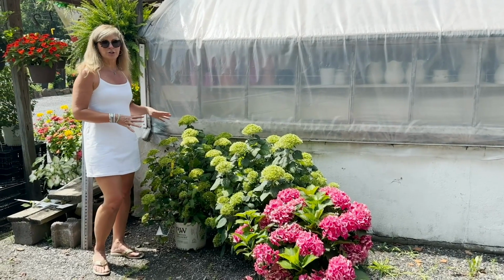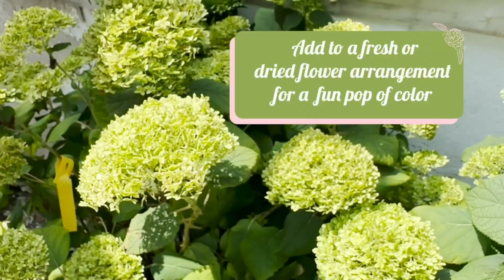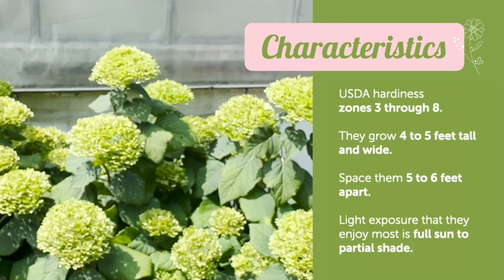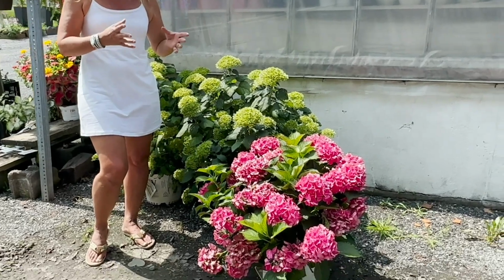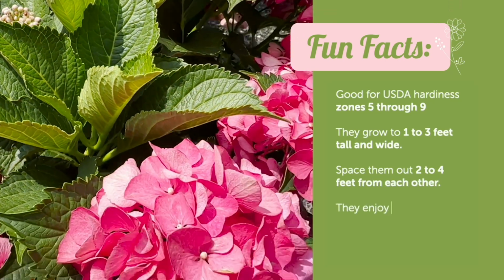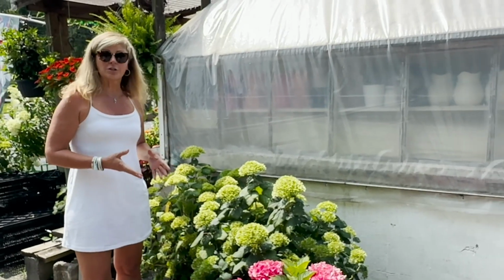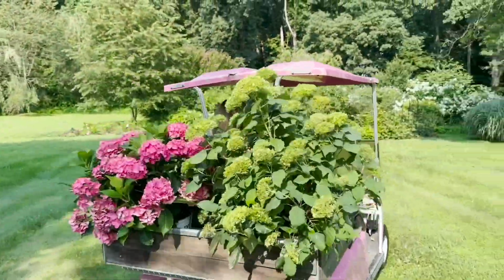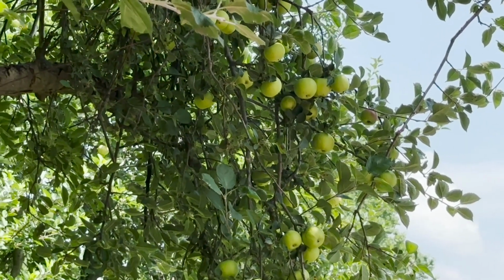Proven Winners Hydrangea Haul | Kelly Lehman's Top Gardening Picks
In this captivating video, join me, Kelly Lehman, as I take you on a delightful journey to Perna’s Flowers in Princetone NJ, where I uncover the most stunning Proven Winners Hydrangea collection. Prepare to be amazed as I share my latest hydrangea haul, revealing the secrets to selecting the most vibrant and beautiful blooms.

Get ready to immerse yourself in a world of blooming beauty as I showcase these Proven Winners Hydrangeas in all their splendor. From gorgeous color variations to expert tips on nurturing these captivating plants

If you're a flower enthusiast or simply love the allure of Proven Winners plants, this video is a must-watch!

Let's bloom together and embrace the enchanting world of Proven Winners Hydrangeas!

Here is a link to my easy to follow online flower course showing you how to grow a fresh cut flower garden in your own backyard. This makes for a great Mother's Day gift too.